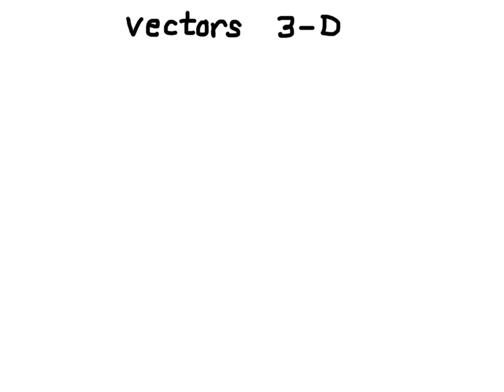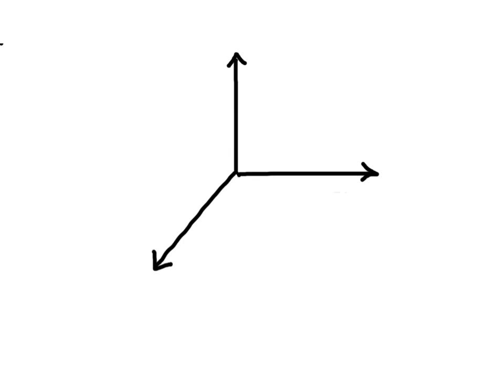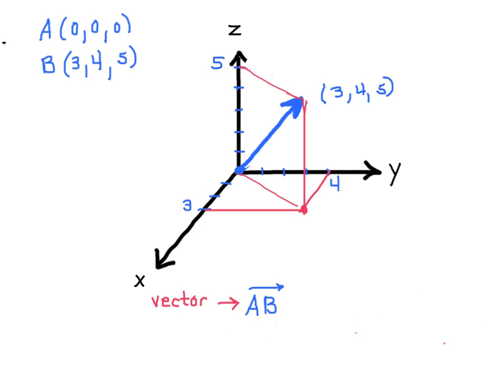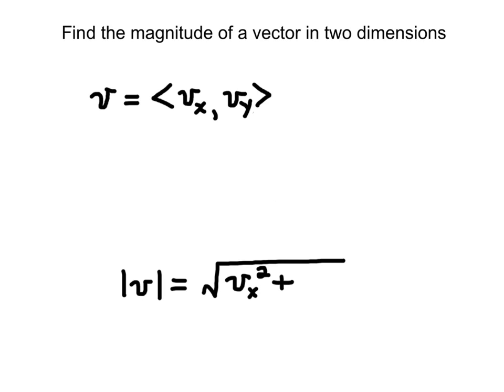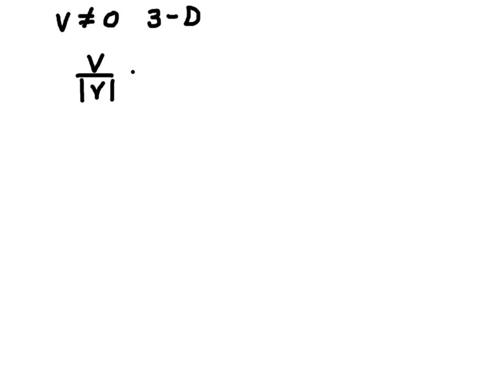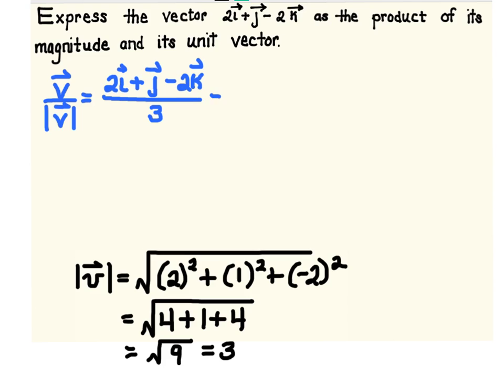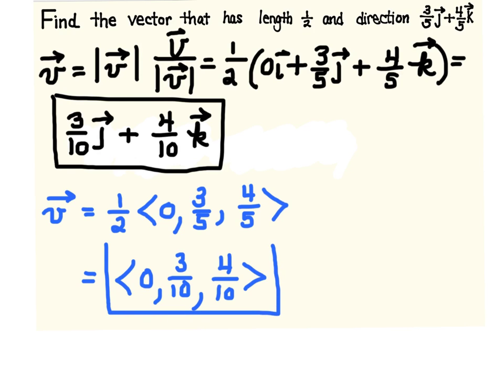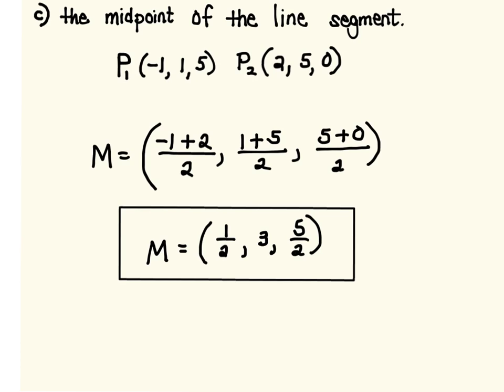vectors in 3-D space